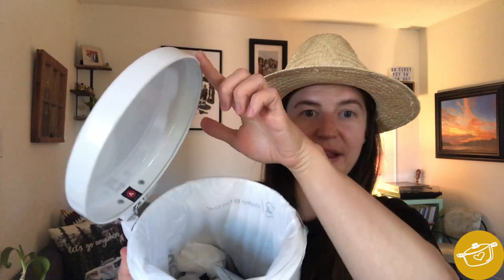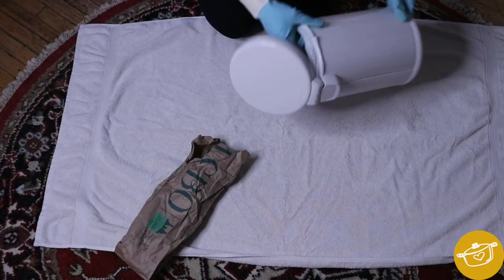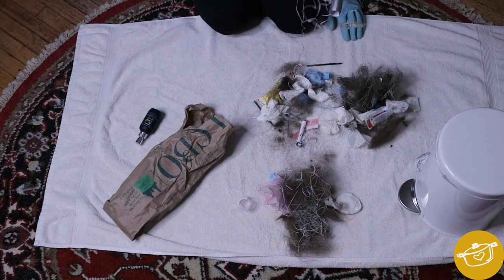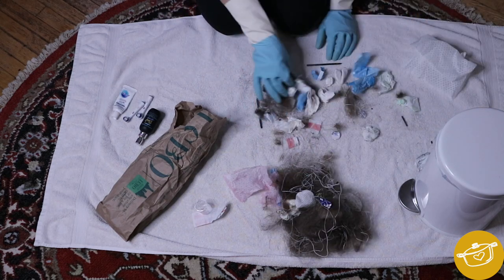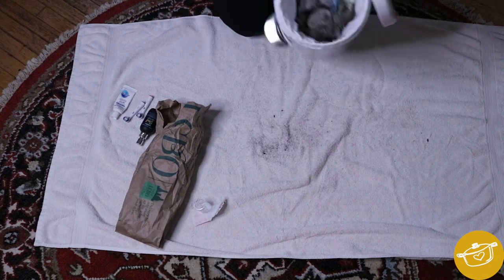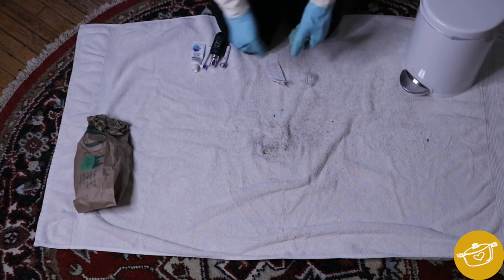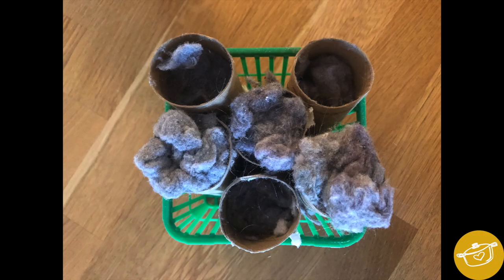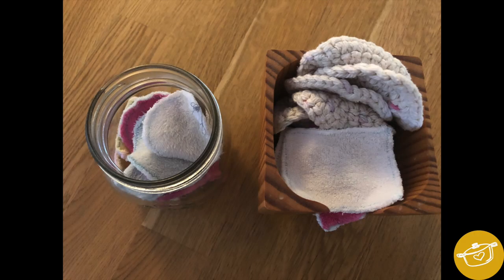WE THROW AWAY OUR BATHROOM GARBAGE ONCE A YEAR - WHAT’S IN IT?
This week I audit my bathroom garbage to show you what we throw away and how we separate our garbage to reduce our bathroom waste. The top 5 bathroom culprits are:
1. toilet paper rolls
2. facial tissue
3. q-tips/facial cotton
4. packaging and disposable products
5. sanitary waste

COVID-19 has changed some of the rules around composting so it did make this video slightly different than I had initially planned but I will keep you up to date on the rules and if they go back to allowing sanitary waste and facial tissue in the green bin.